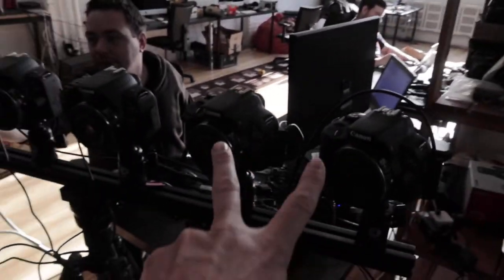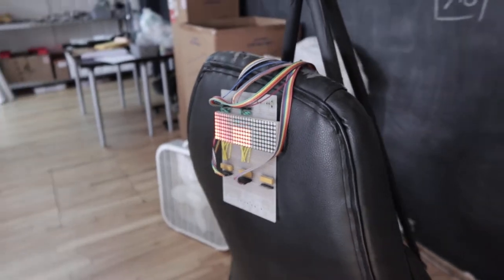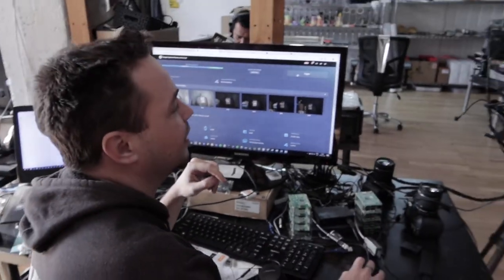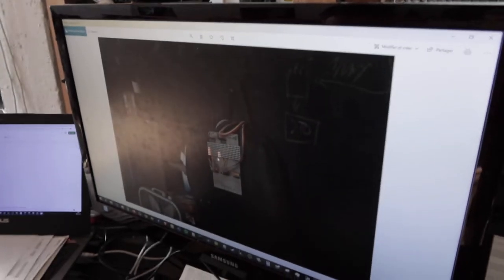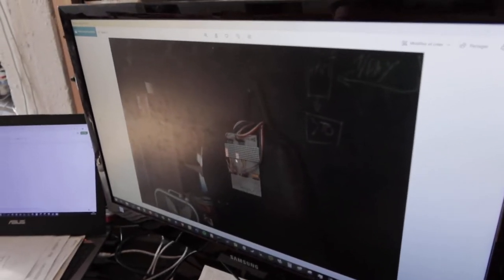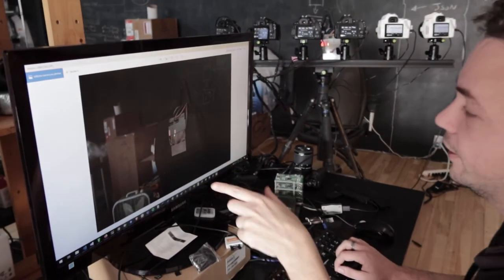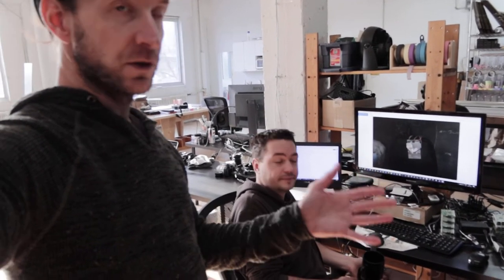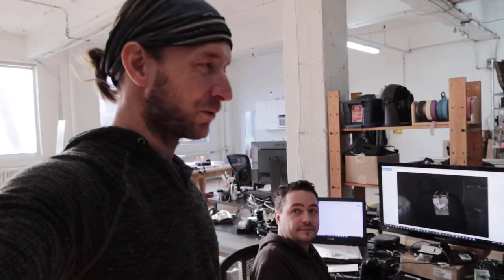Test session mixing Canon SL1, SL2 and SL3 for Bullet-time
Ok that was not expected at all!
This is work in progress. I have a full blog post coming up about this with some results from the stopwatch